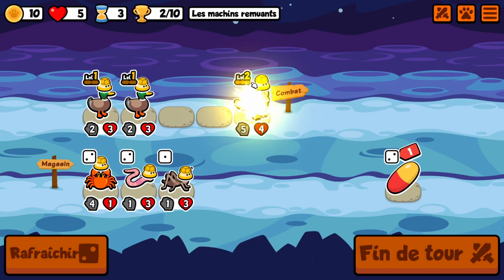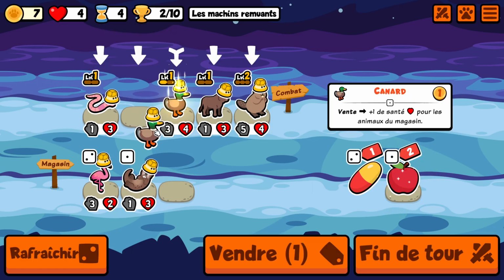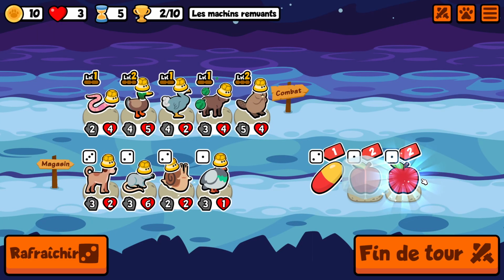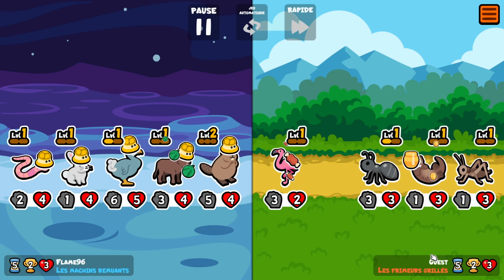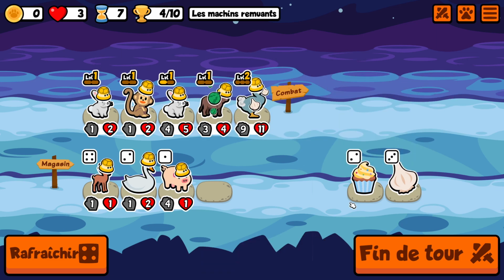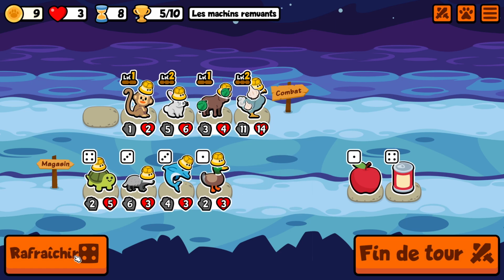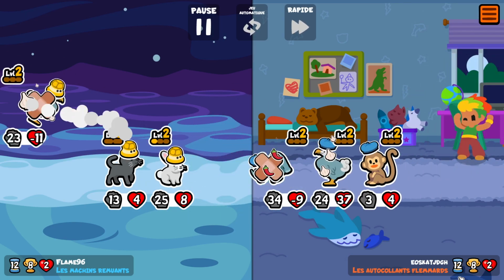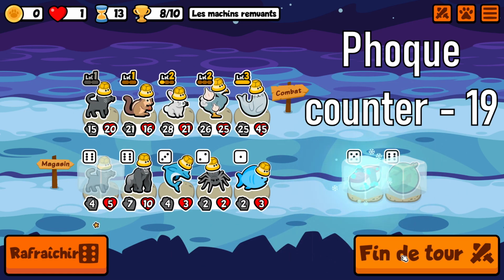The CRAZIEST Seal Run In Super Auto Pets!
I'm such a big enjoyer of the Phoque in Super Auto Pets, and who can blame me? A good Phoque can feel so good ;)
Shoutout to Wife96 for the Seal edit!